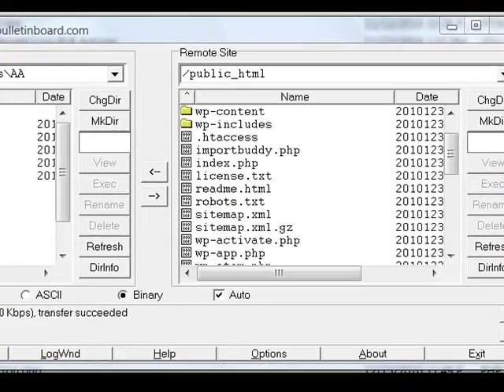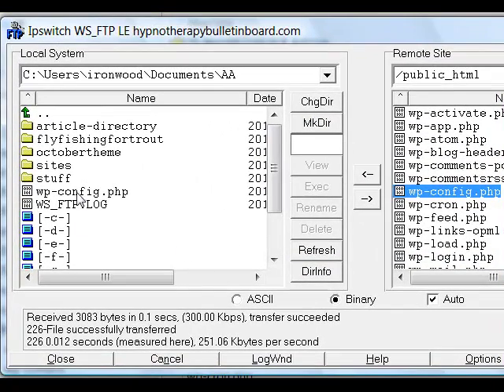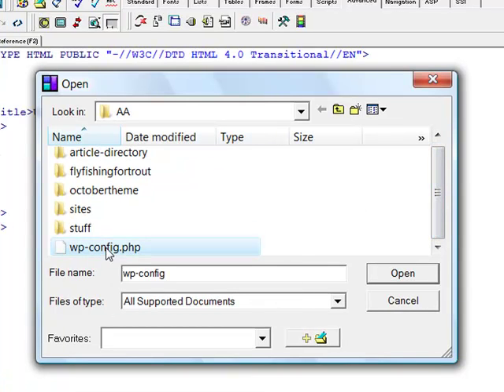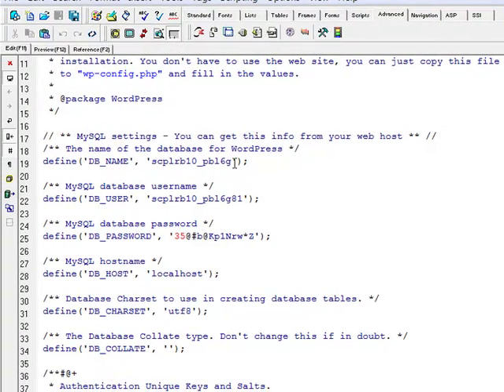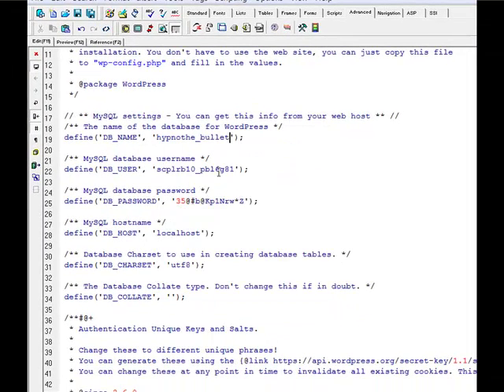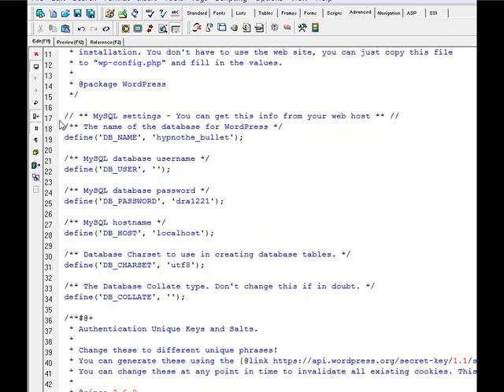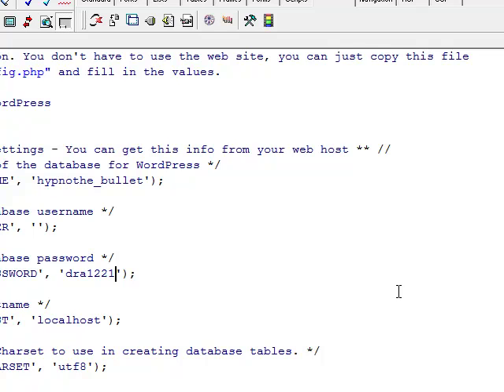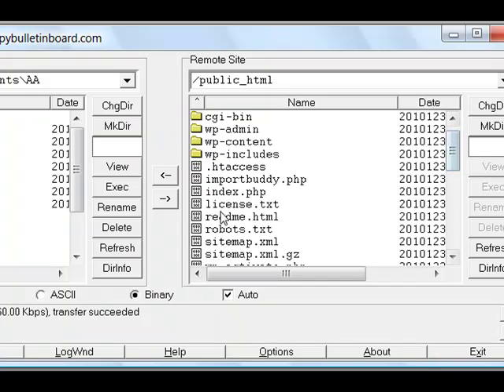Setting The Config File For Clickbank Blogs